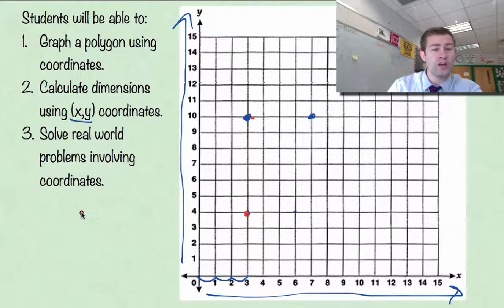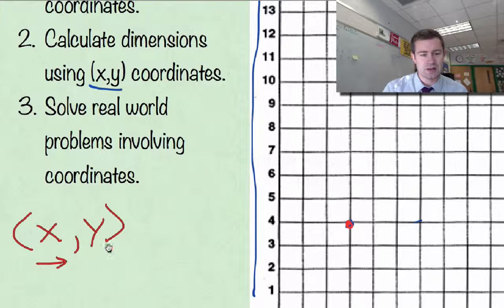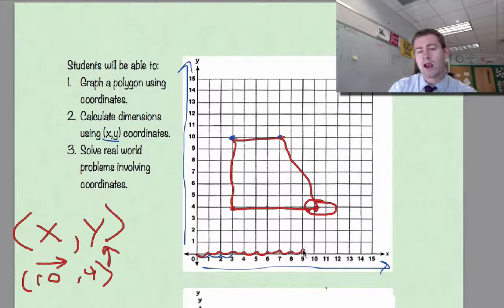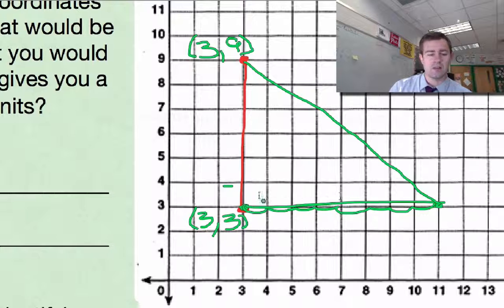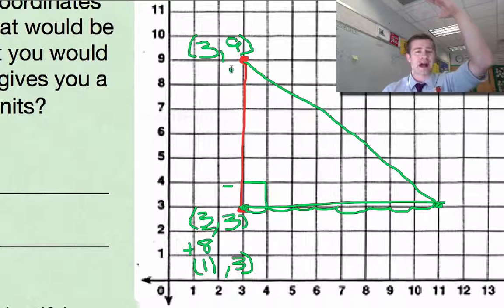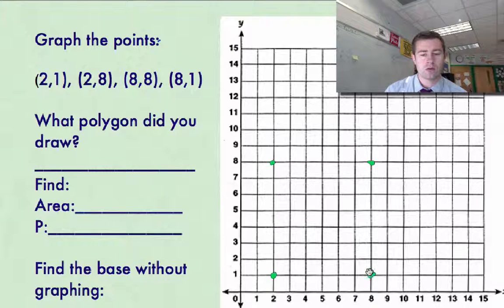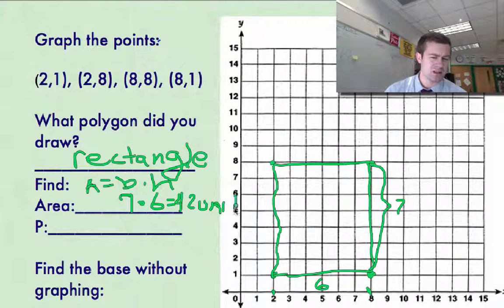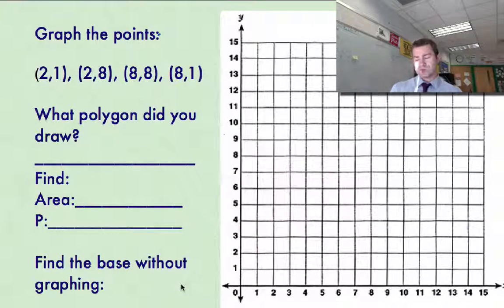2 9 coordinates of polygons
How do I graph polygons using coordinates in a coordinate plane. 1st Quadrant only.